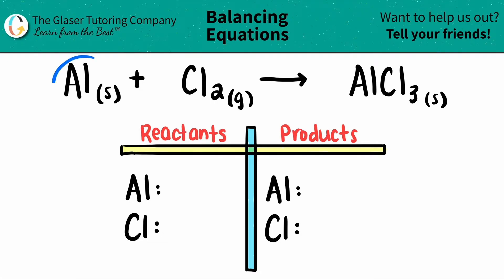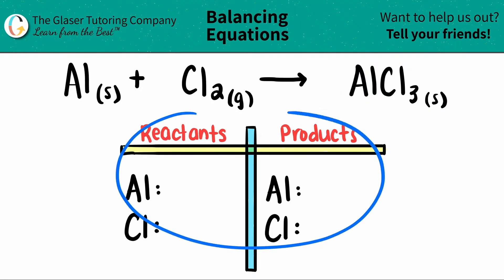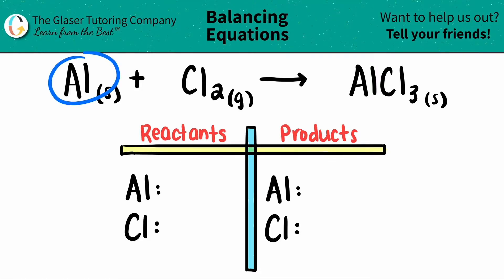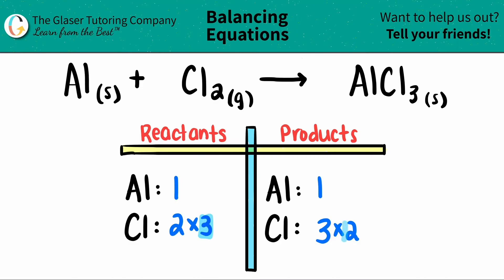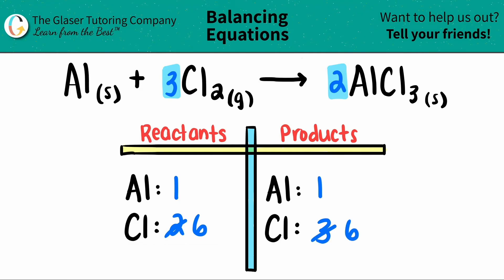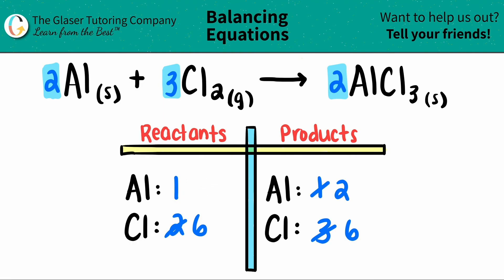How to balance Al(s) + Cl2(g) → AlCl3(s)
Balance the following equation:
Al(s) + Cl2(g) → AlCl3(s)